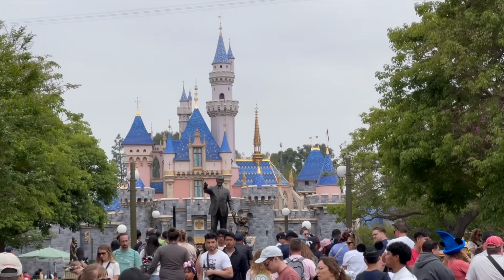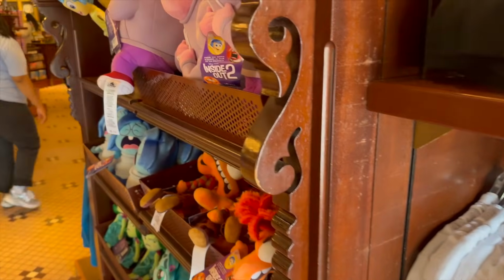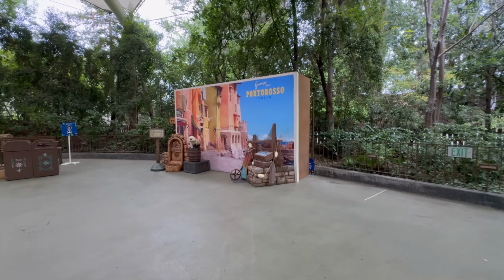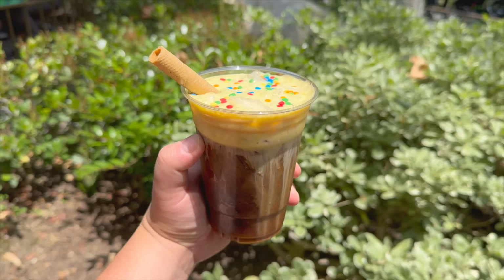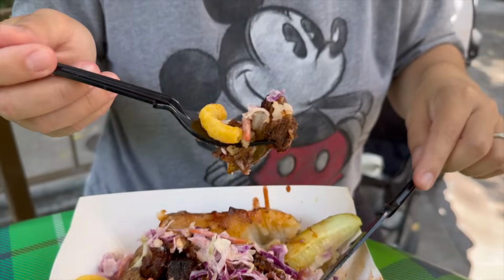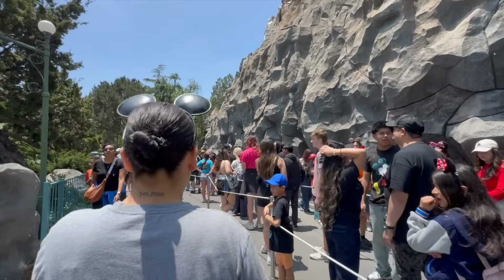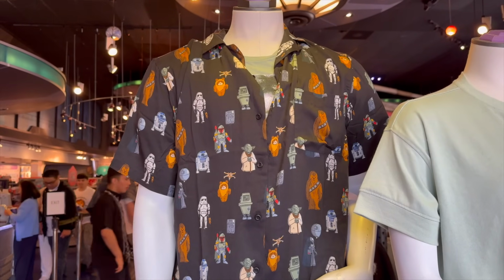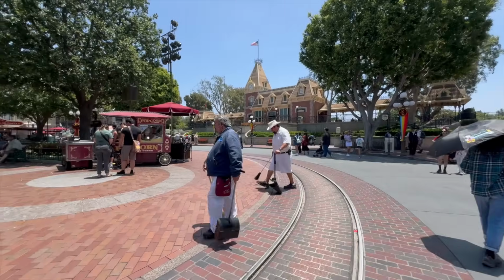✨ MORE Food & Fun At DISNEYLAND For Pixar Fest 2024! | New Disneyland Food, Updates, Merch, + MORE!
It’s Monday and that means it’s time to make our way back inside of the Disneyland Resort to check out everything that is new inside of Disneyland for this week! Staring off the video on Main Street U.S.A. we talked briefly about Pixar Fest 2024 at Disneyland and got a chance to pop into the Emporium to check out any new Disneyland Resort merchandise that has released for this week! Not only did we check out more Disneyland Merchandise, but we got a chance to celebrate more for Pixar Fest 2024 at the Disneyland Resort! In this Disneyland Vlog we tried tons more of the new Pixar Fest 2024 foods that have arrived to the Parks for this amazing event, we also went around Disneyland to see all of the new updates that have popped up recently, and even got a chance to meet Alberto from Luca at Disneyland for Pixar Fest 2024 inside of the Pixar Pals Playtime Party! It’s all in this Disneyland Vlog and more, enjoy!

(Coming Soon!)

Chapters:
0:00 - Intro
0:35 - Main Street U.S.A. Update! | Disneyland Resort
1:47 - New Disneyland Resort Merchandise!
2:22 - Walk & Talk at Disneyland
3:24 - Pixar Pals Playtime Party | Disneyland Pixar Fest 2024
4:14 - Meeting Alberto At Disneyland (Luca) | Disneyland Pixar Fest 2024
4:54 - Meeting Merida At Disneyland (Brave) | Disneyland Pixar Fest 2024
6:00 - Adventure Is Out There! Cold Brew | New Food at Disneyland | Disneyland Pixar Fest 2024 Food
6:35 - Mixed Emotions Popcorn | New Food at Disneyland | Disneyland Pixar Fest 2024 Food
7:50 - Roundup BBQ Potato | New Food at Disneyland | Disneyland Pixar Fest 2024 Food
9:49 - Pizza Planet Popcorn Bucket Restock! | Disneyland Pixar Fest 2024 Merchandise
10:43 - Alien Pizza Planet Macaron | Disneyland Treats
11:17 - Disneyland Pizza Planet Popcorn Bucket & Coco Guitar
12:01 - New Disneyland Resort Merchandise!
13:08 - The Acolyte Backdrop at Disneyland
13:31 - Summer Crowds at Disneyland
14:28 - Outro